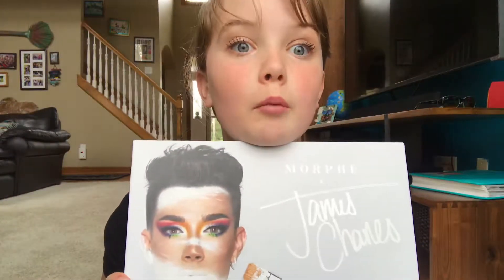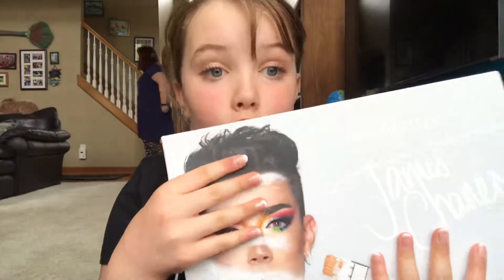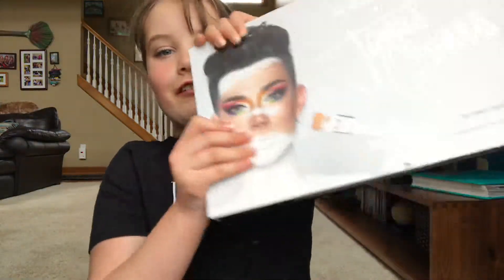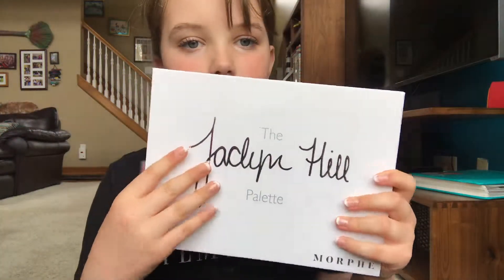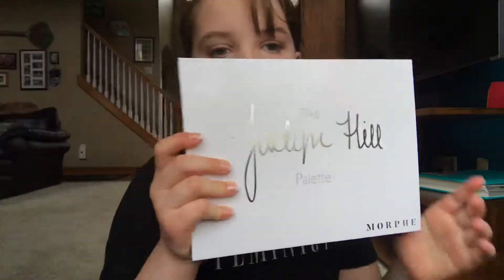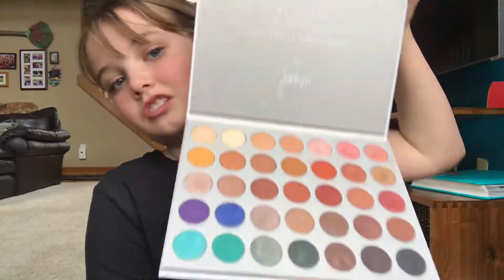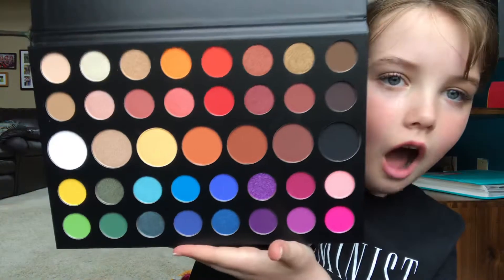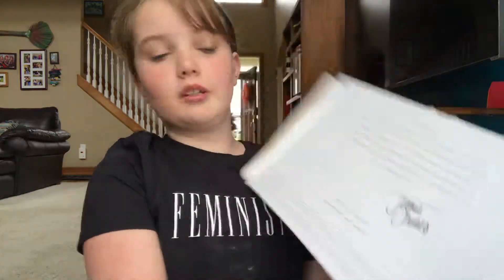Zoe and her James Charles palette - part 1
Zoe compares her James Charles and Jaclyn Hill palettes